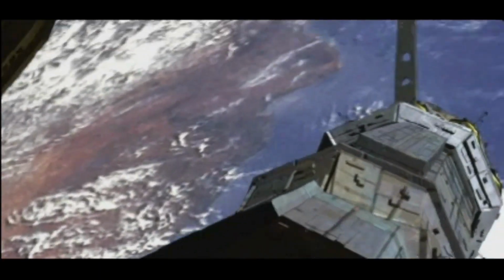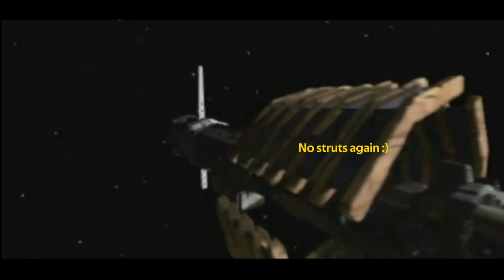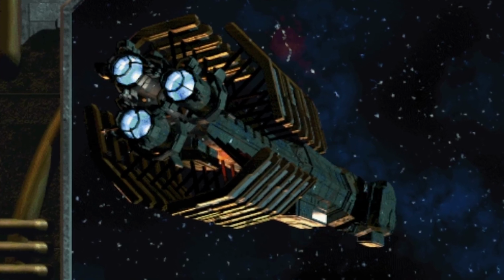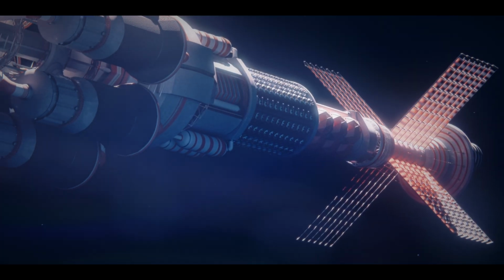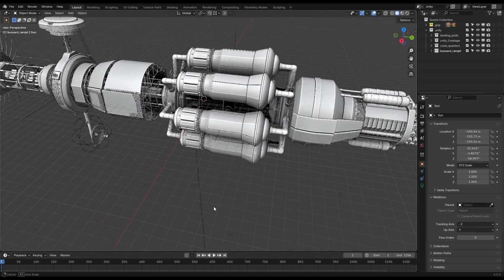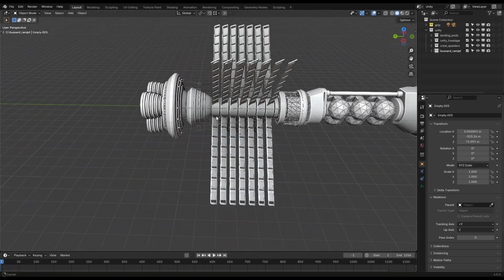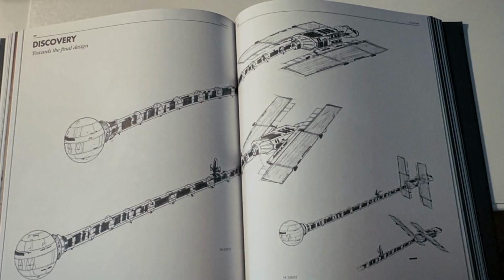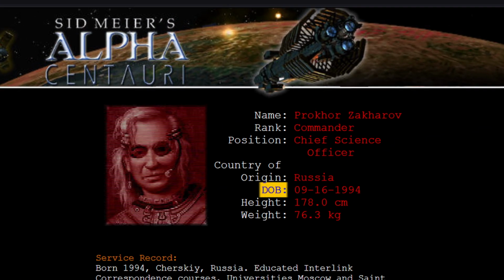Animating Sid Meier's Alpha Centauri | U.N.S. Unity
An overview of the (re)design of U.N.S. Unity, a starship originally seen in the 1999 game, "Sid Meier's Alpha Centauri," remade for its adaptation, "University Base".

Watch the series:  @UniversityBase

00:00 Intro
00:22 The old Unity
02:40 Re-imagined Unity
06:34 Launch date nerd-rant

"University Base" is a fan-made science fiction series inspired by the characters and setting of "Sid Meier's Alpha Centauri," created by Firaxis Games, and published by Electronic Arts in 1999.

Made with Blender and Unreal Engine